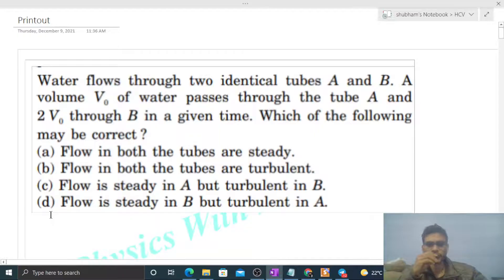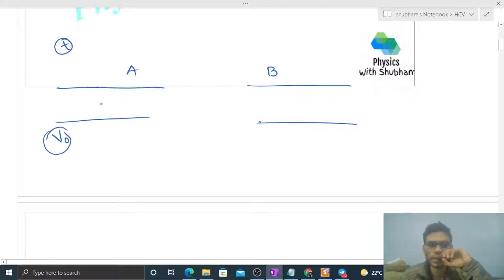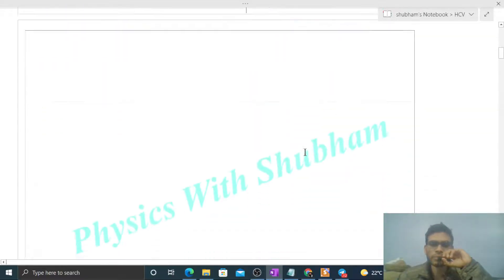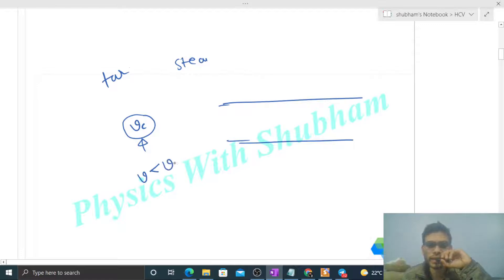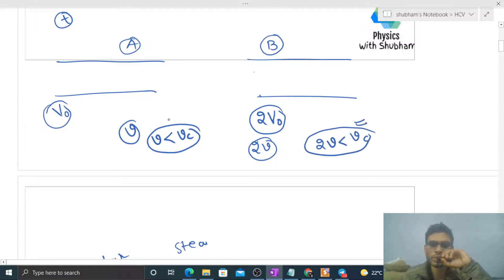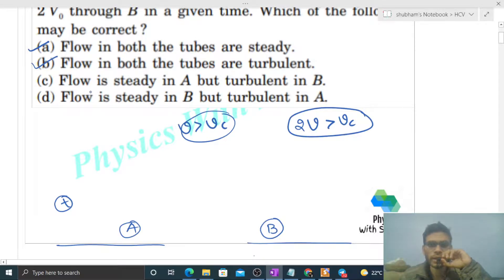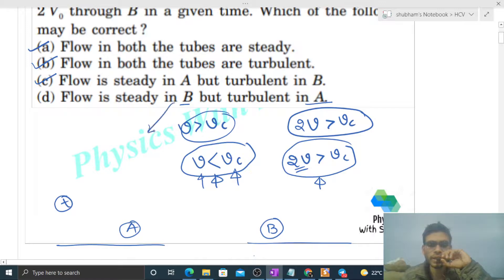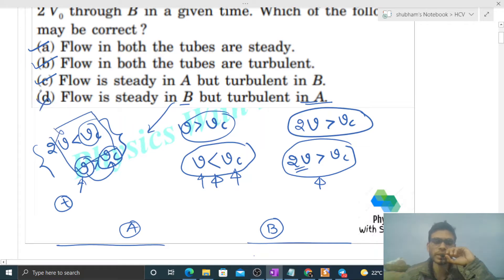Water flows through two identical tubes A and B. A volume V0 of water passes through the tube A and2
Water flows through two identical tubes A and B. A
volume V0 of water passes through the tube A and
2 V0 through B in a given time. Which of the following
may be correct ?
(a) Flow in both the tubes are steady.
(b) Flow in both the tubes are turbulent.
(d) Flow is steady in B but turbulent in A.